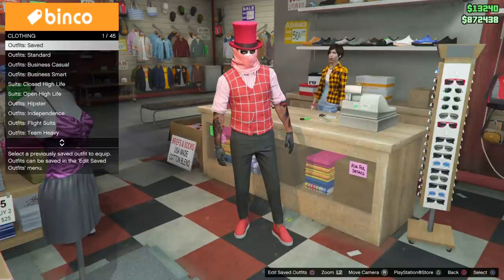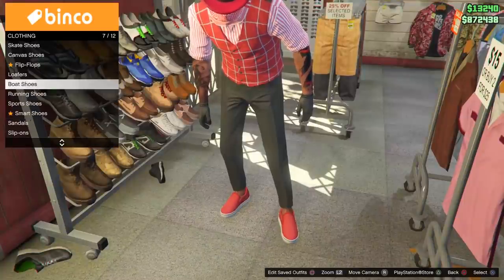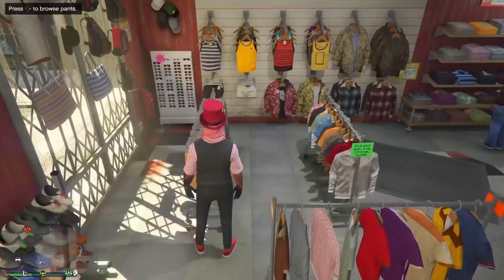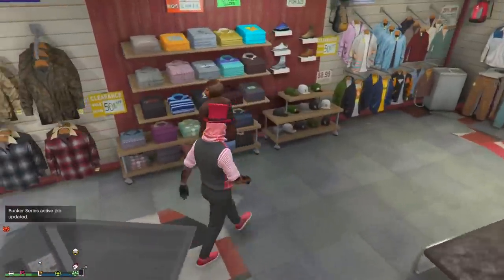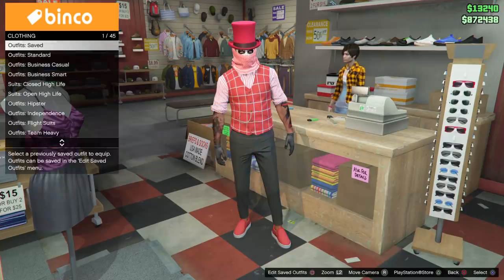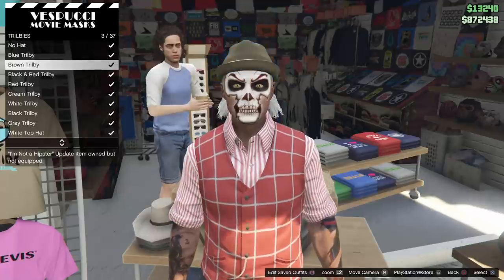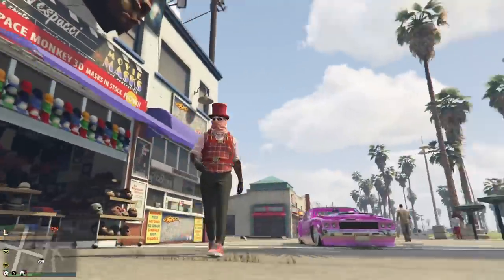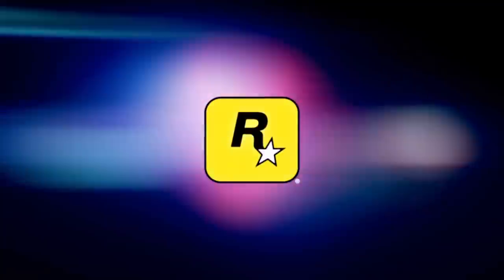GTA Online | Candyman RNG Outfit Tutorial | PS4 Pro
What's up everyone, my name is Theseus Badger and if you're here that means I'm your source of entertainment/gaming information or maybe you just want to sit back and watch some great content to kill time or just want to get away from your annoying girlfriend lol JK. But when you guys come to my channel I want you to feel welcome because you are 😬👍💯 so let's have some fun 🤓

Games I play on my channel are:
Uncharted: The Lost Legacy
Ghost Recon
The Division
Star Wars Battlefront 2
Fortnight Battle Royale
Battlefield 1
Until Dawn
Destiny 2
Friday The 13th: The Game

"I stop explaining myself because people only understand things from their perspective"

Rules:
1. No Racial Slurs
2.Respect is a gift so don't screw it up!
3.My moderator will definitely block you on sight.. So don't be doing that bullshit 👀
4.Just be yourself and have fun in the stream chats
5.I DON'T ACCEPT FRIEND REQUEST